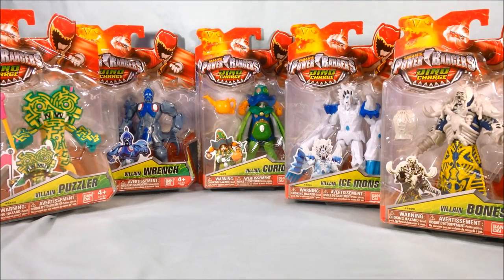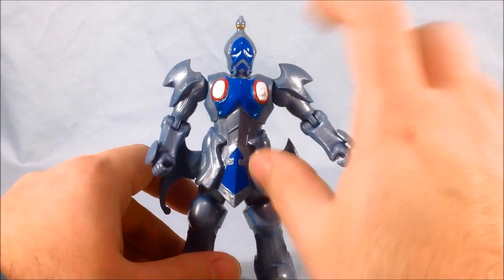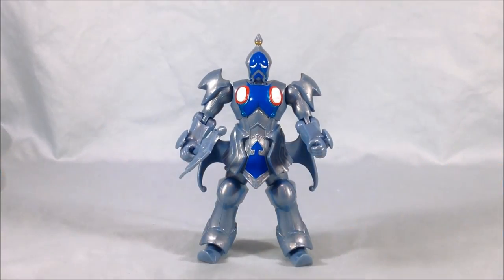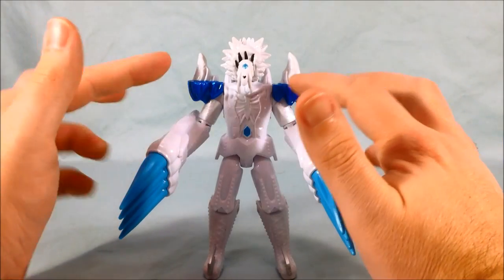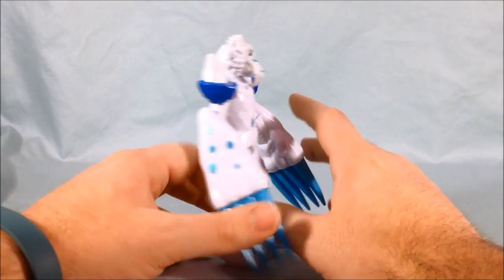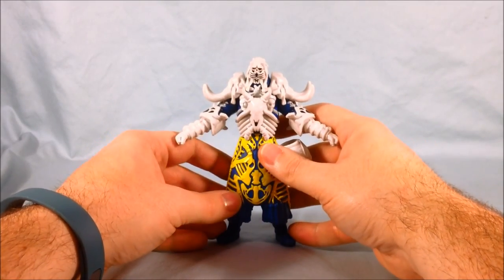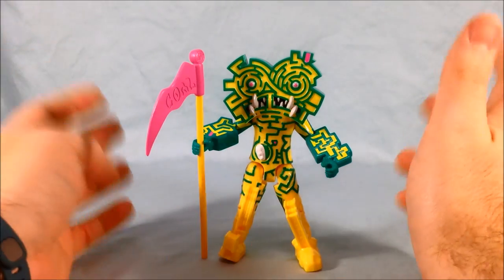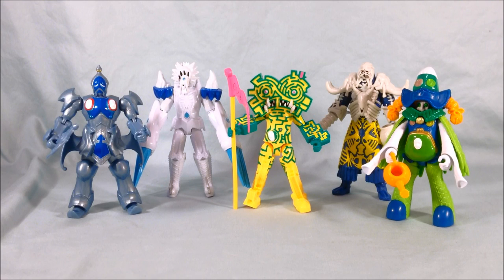Dino Charge Wave 5 (Villains Wave 1) Figures Review